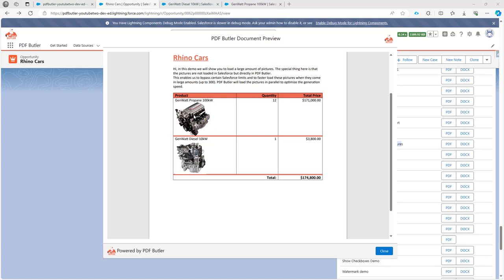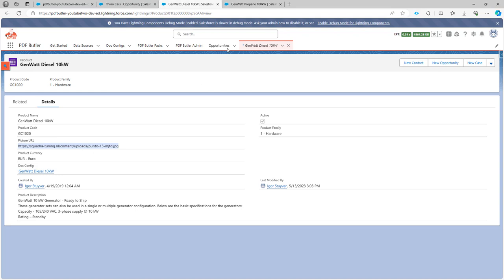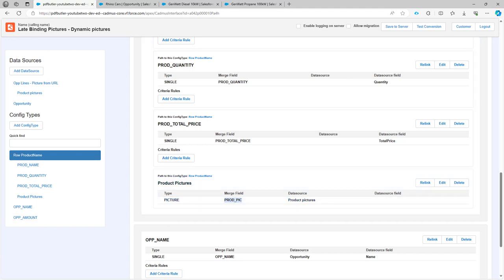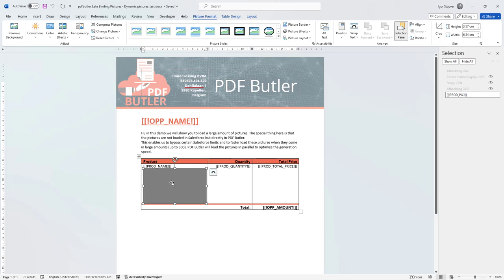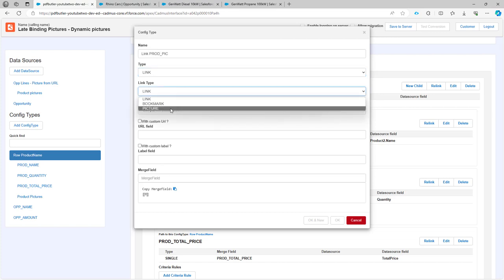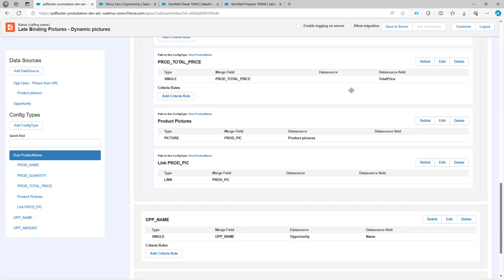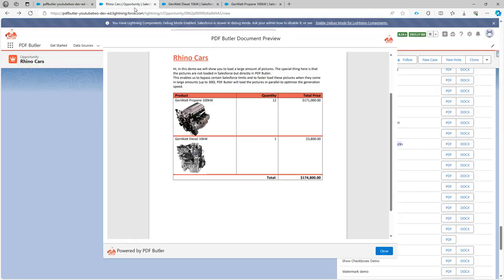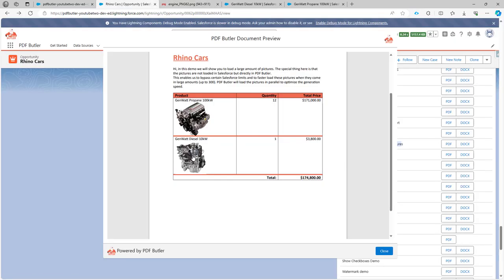LINK on PICTURE